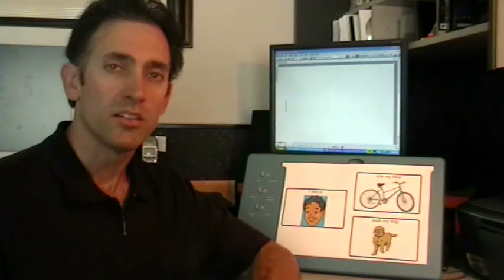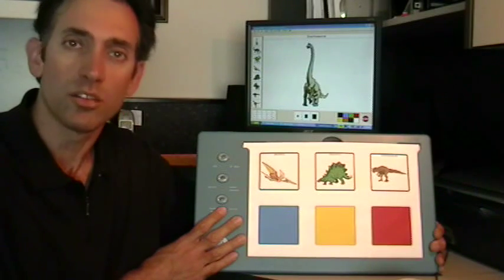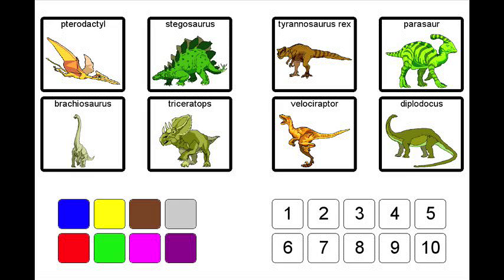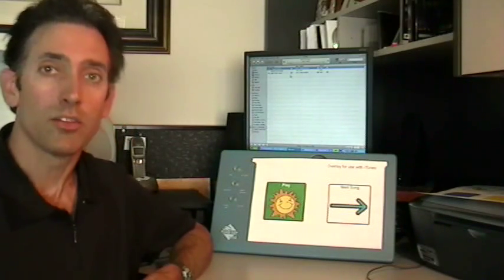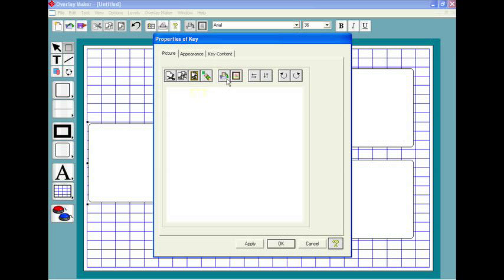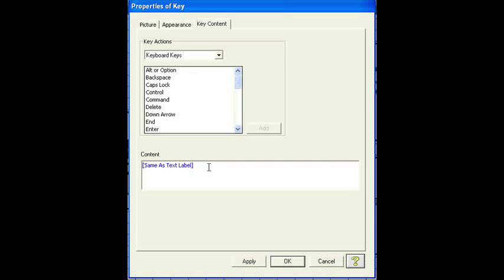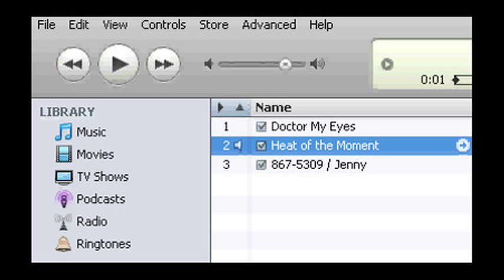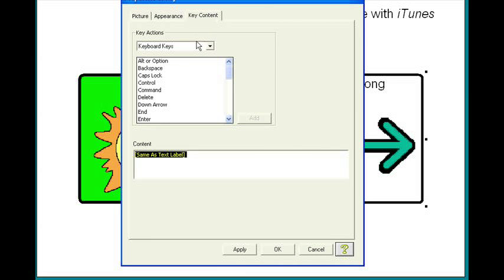How to Make Custom Overlays for IntelliKeys USB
Intro to making custom overlays for the IntelliKeys USB alternative keyboard, using Overlay Maker. Examples include how to customize IntelliKeys to type phrases, simplify concepts or access iTunes using just a few large keys. David Robertshaw, Product Manager.